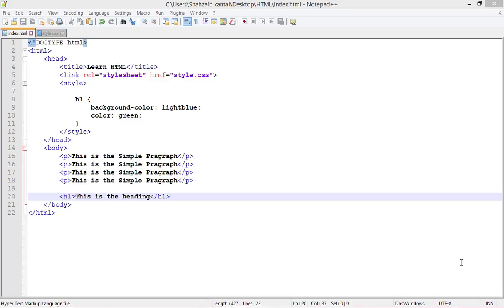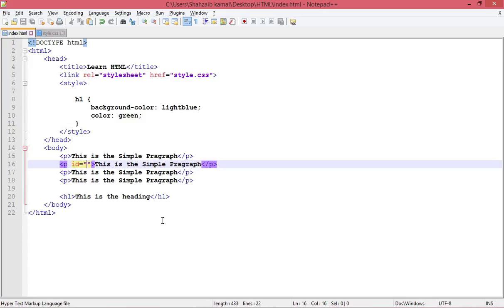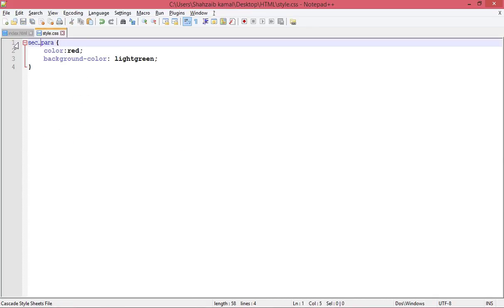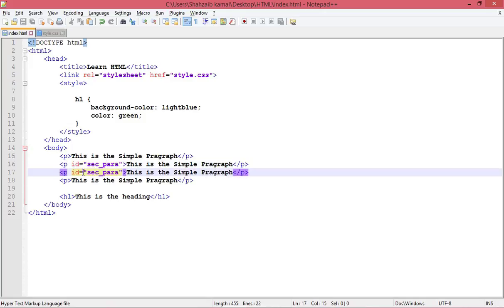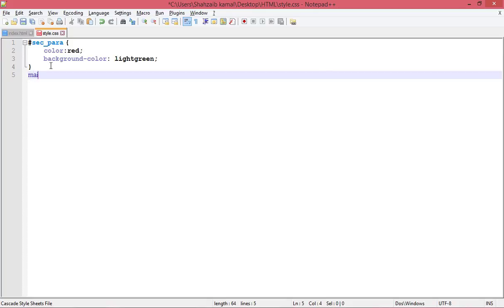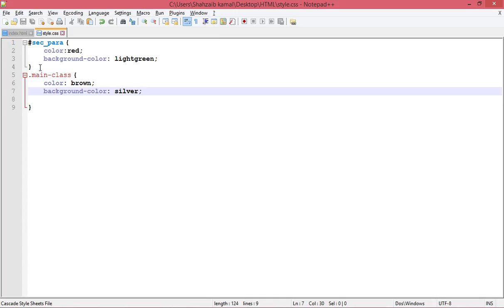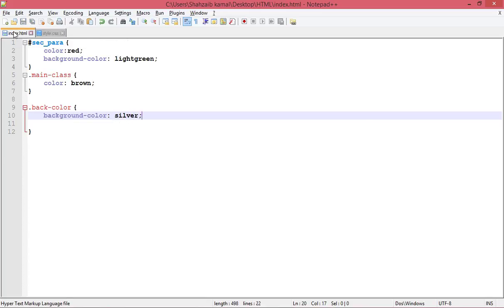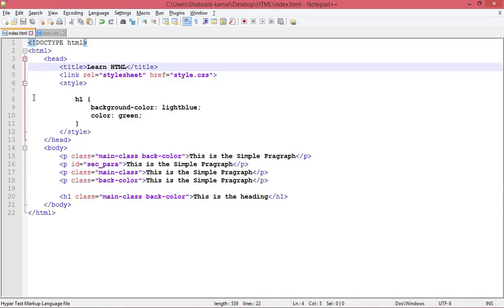web developer part - 27 CSS Selectors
web developer